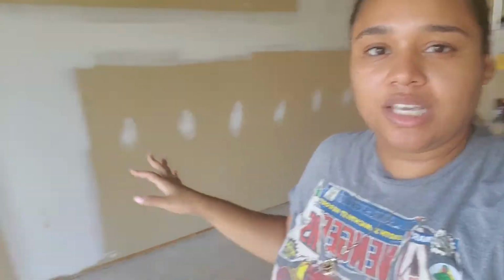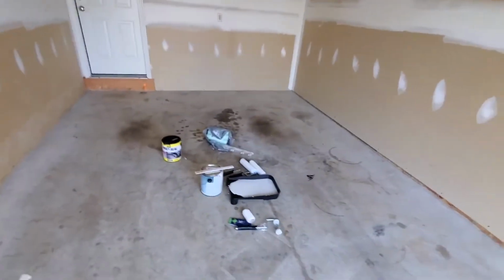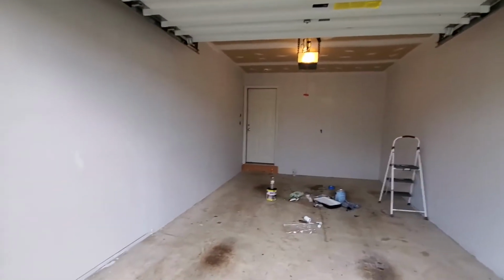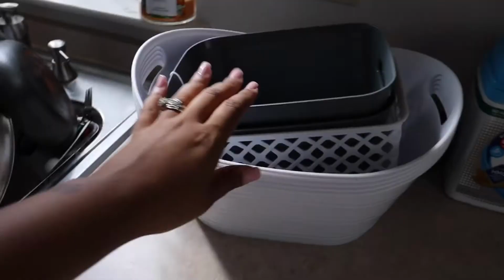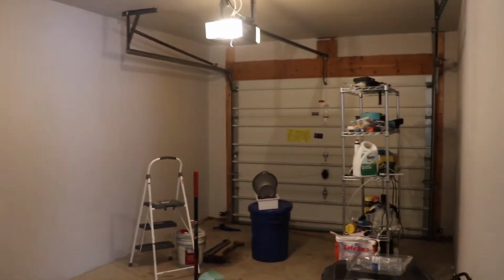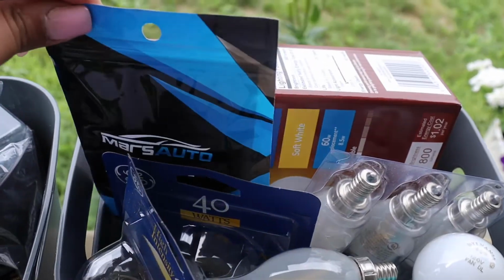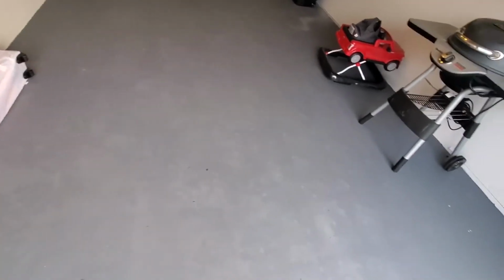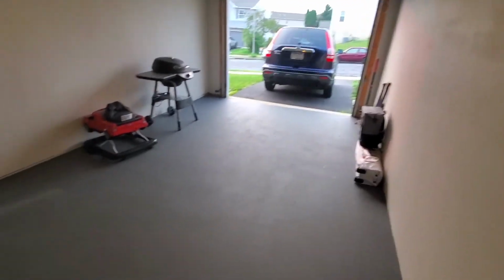GARAGE MAKEOVER DIY | SUPER EASY GARAGE UPDATE | Shayla Melina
Hey guys,
Every now and then i like to sprinkle a few home videos and show my journey in being a first time home owner and all the diy projects i like to get myself into. i hope you guys enjoy this video and if you like home content then definitely expect more to come!